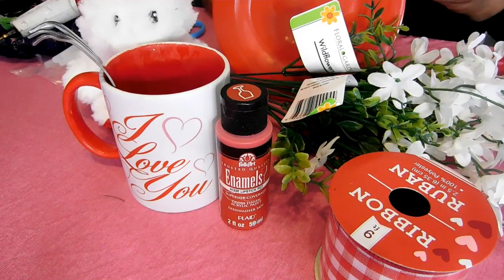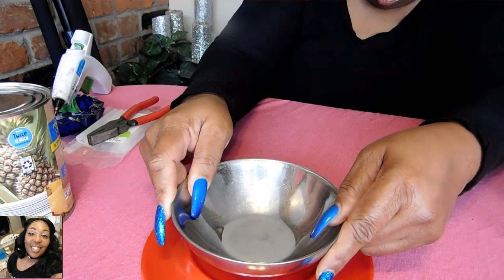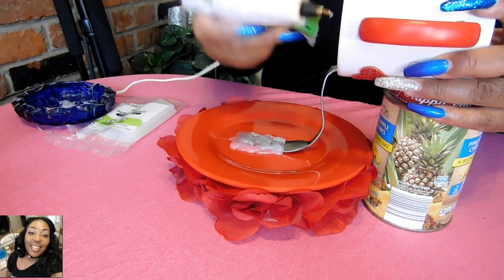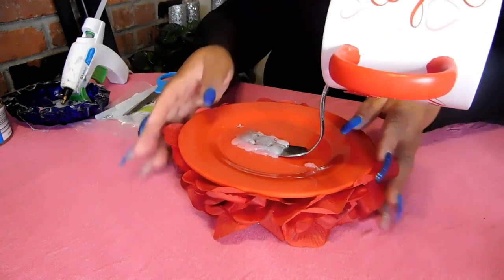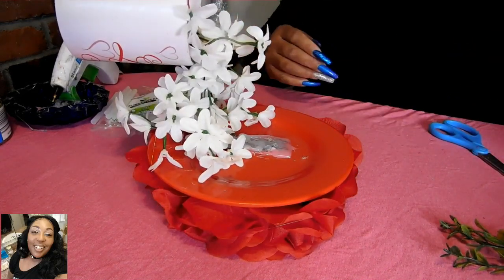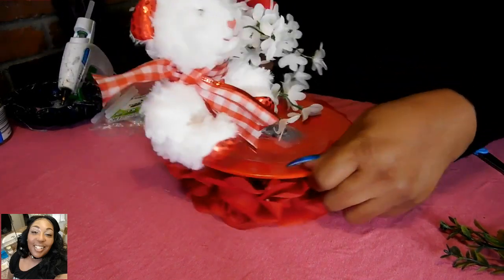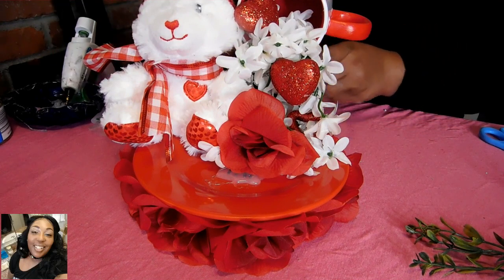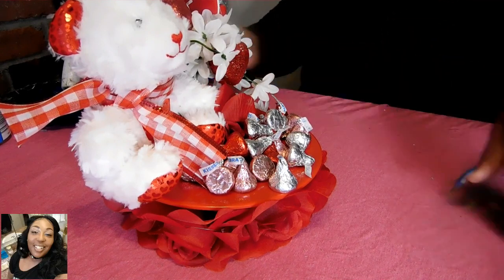DIY VALENTINE'S DAY FLOATING CUP (Valentine's Edition 2021)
Hi My Luvs. Today's video is a DIY Valentine's  Floating Cup using Dollar Tree items. This cup gives the illusion that it is suspended in air and flowers, hearts and candy are falling from the cup. I hope you enjoy this fun and whimsical diy.

ITEMS USED:
Valentine's Day Cup (Mine's is from Party Place)
Teddy Bear
Saucer
Bowl (small)
Flowers
Ribbon
Heart Picks

ASSEMBLY ITEMS:
Hot Glue Gun / Glue Sticks
E 6000

MUSIC:  YouTube Library:  Tea Time / Ofshane  / R & B Soul / Romantic

Until next time bye-bye my luvs ☺👋